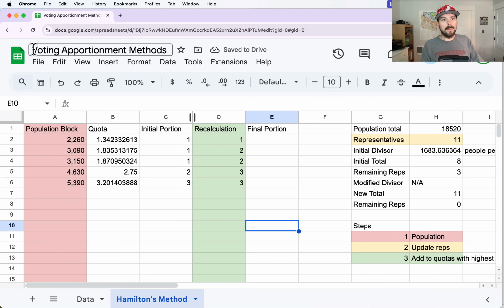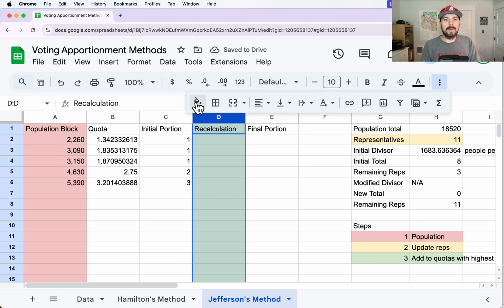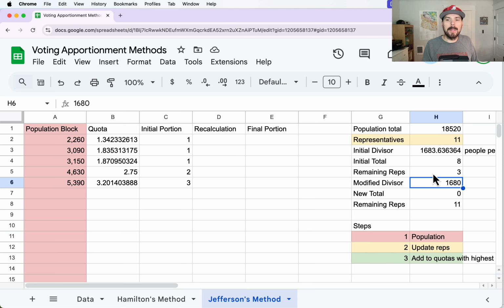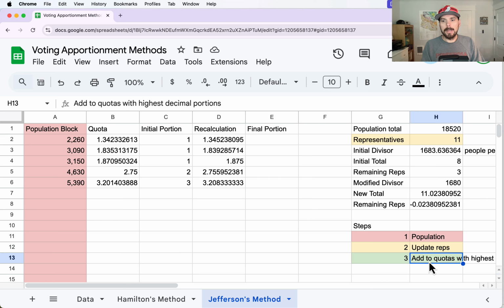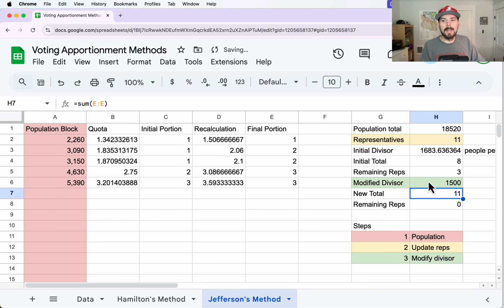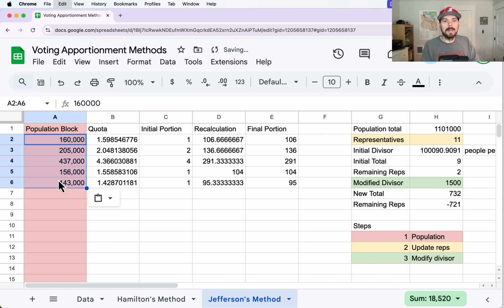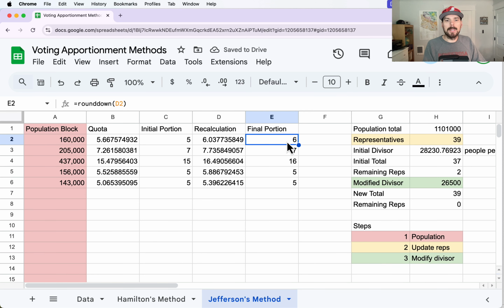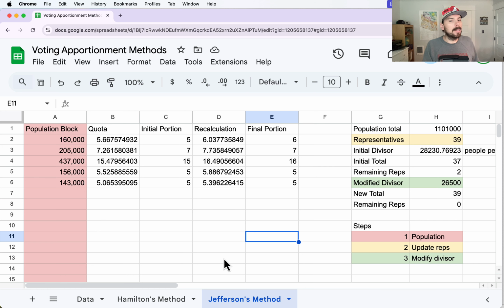Jefferson's Method of Apportionment with Google Sheets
Video 2 in a series of 4 on apportionment of representatives for voters and populations.